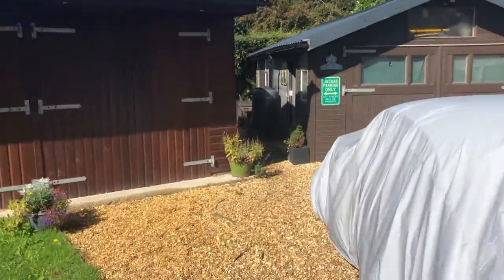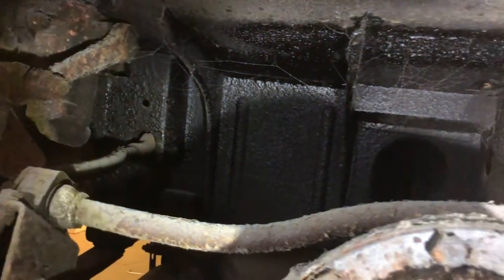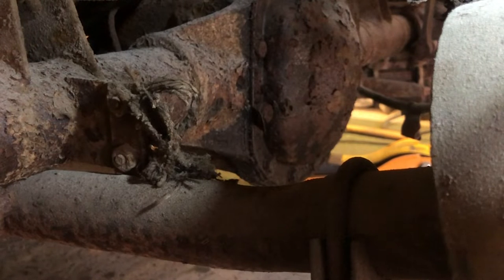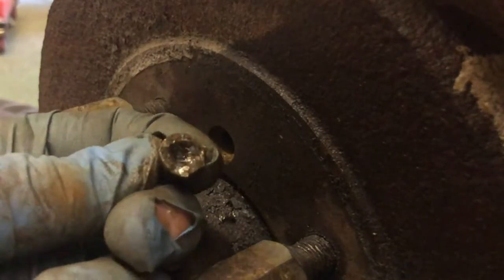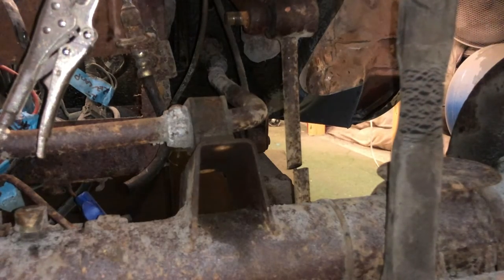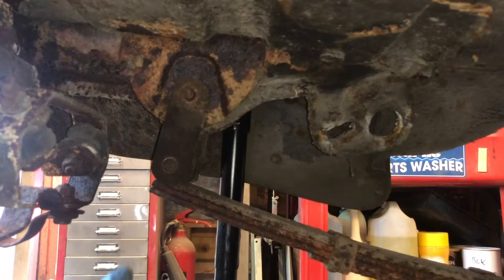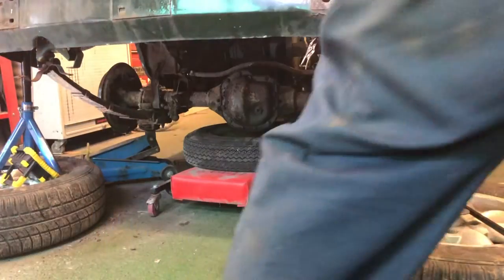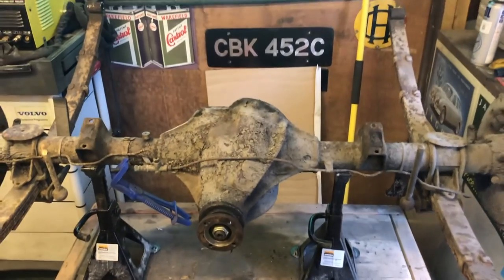U.K. MGB GT Sebring Restoration Episode 11 ”Scratch and sniff the stinky diff..."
Watch as many nuts are abused in the removal of the differential and rear axle from our rusty MGB GT.
Remember to try this at home……..ONWARDS!!